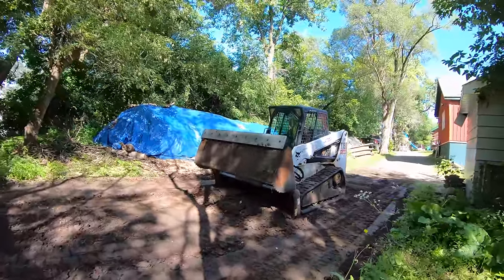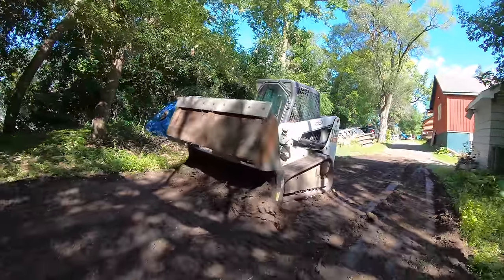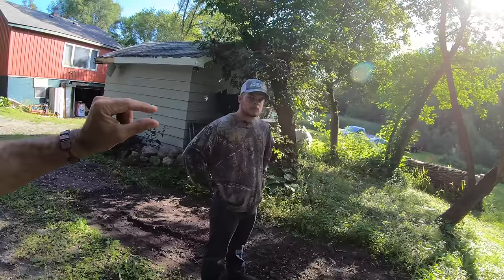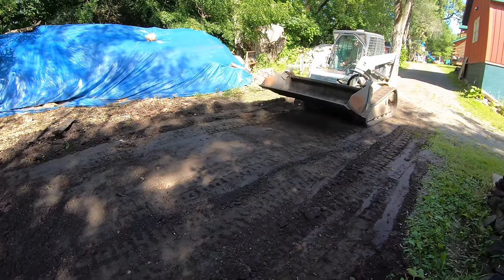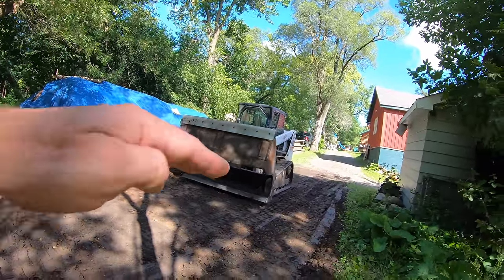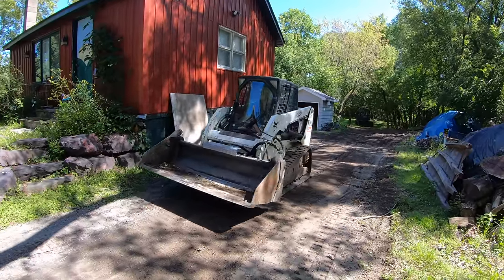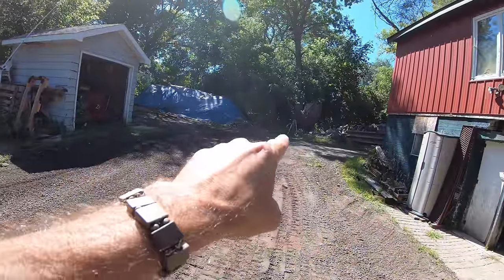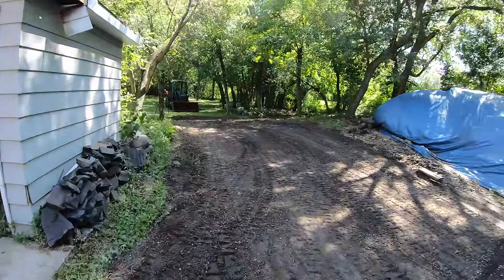Noob Tries his hand at Cutting Grade & running his first 4 in 1 bucket -Can he handle it? 4k video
First time attempting to run a 4 in 1 bucket Plus he's never ran a hand/foot controlled skid loader.  Can he handle all of it at once? We test everything he learned in part 1 and see how he does.

3m work tunes